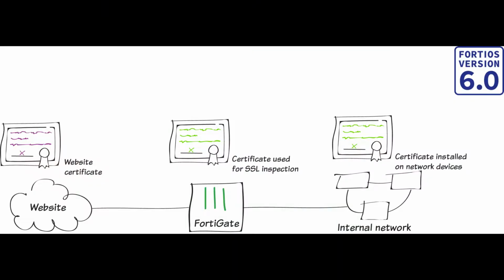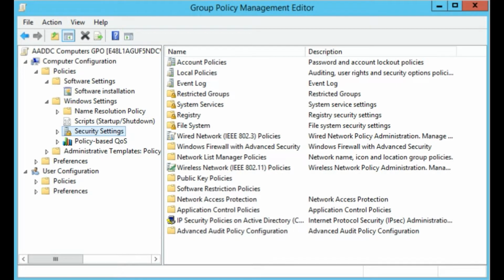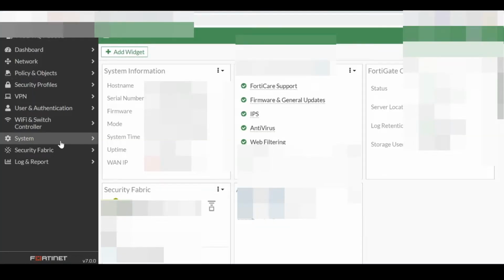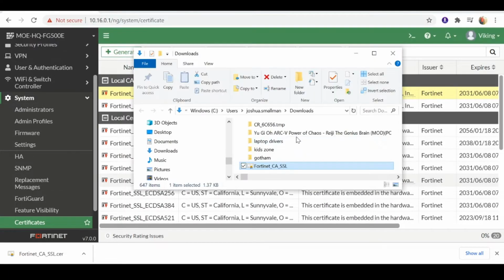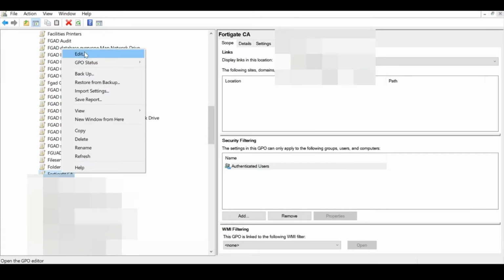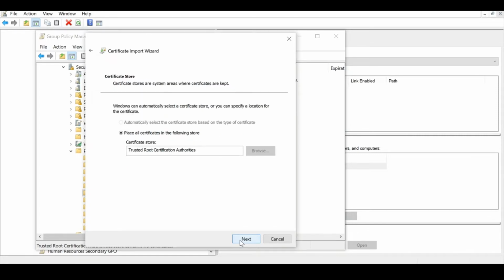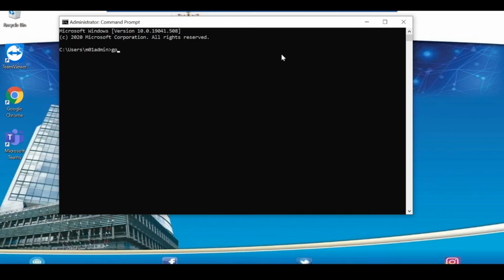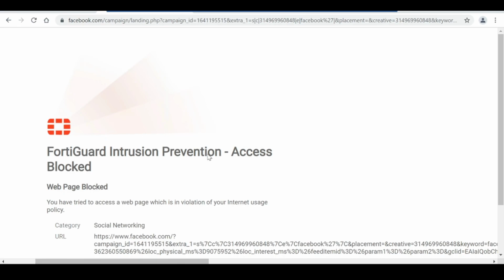Deploying Fortinet CA Certifcate Using Group Policy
In this video I'll be Deploying Fortinet CA Certifcate Using Group Policy. This would fix Certificate Errors, when using a fortinet appliance on your network, and is perfect to use in large scale deployments, that use Active Directory.

0:00   ⏩  Intro
1:25   ⏩  Explaining the problem
2:40   ⏩  Downloading the Fortigate CA certificate
3:54   ⏩  Group Policy configuration
6:20   ⏩  Updating Group Policy on workstation
6:55   ⏩  Testing
7:40   ⏩  Closing remarks

🛒 Shop for Ubiquiti Equipment
Unifi 8 port POE switch
Unifi 24 port POE switch
USG firewall
USG Pro 4 Firewall
UDM Pro
Cloud key Gen2 plus
AC Pro AP
nanoHD AP